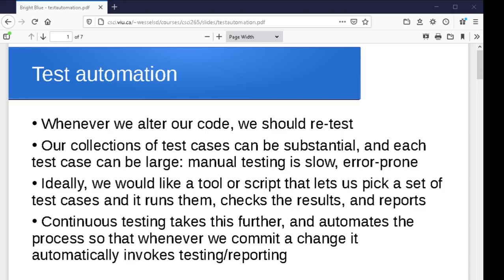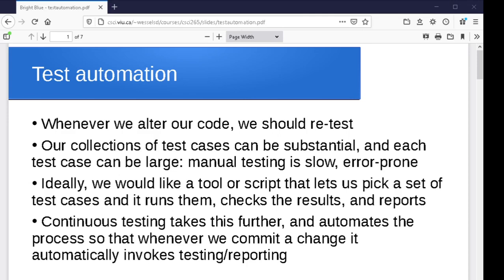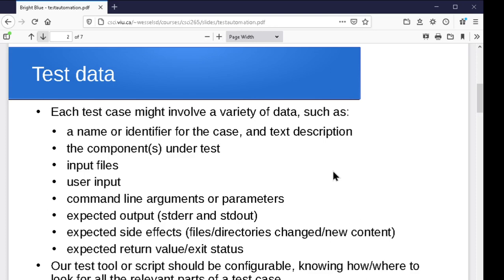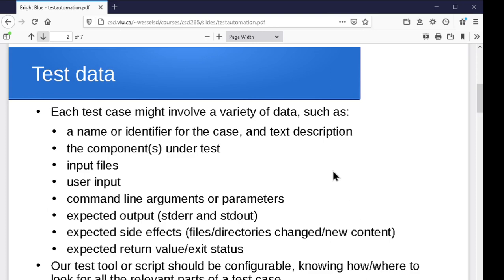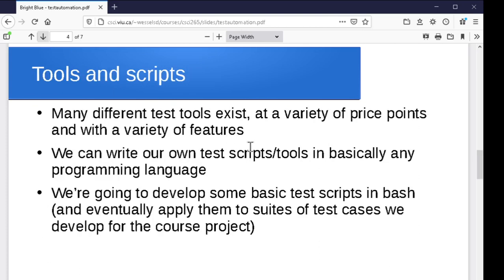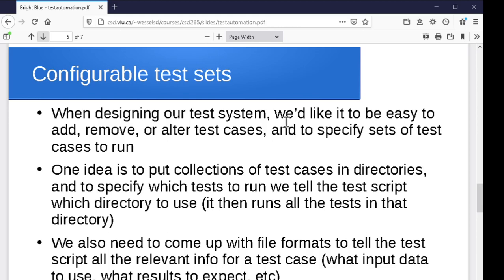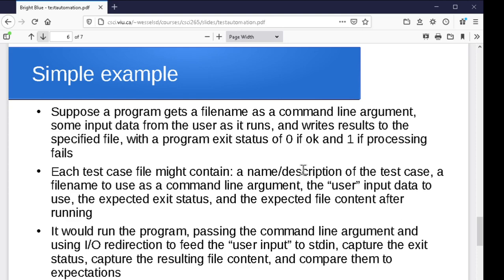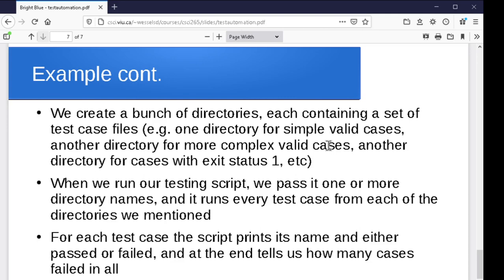Test automation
A short overview of automated testing for software, introducing some of the key objectives and concerns.
The full sequence of videos for the course can be found